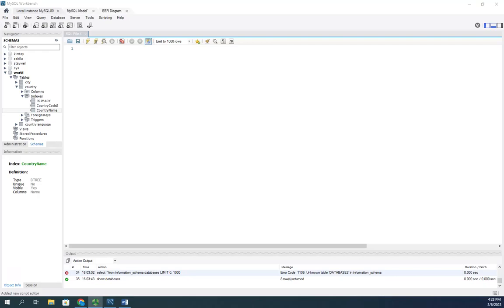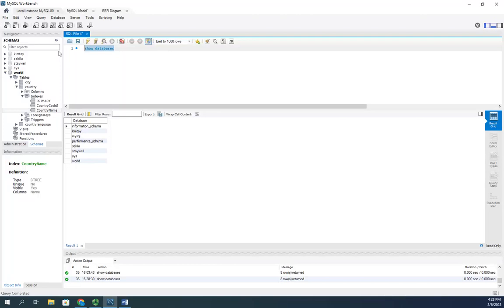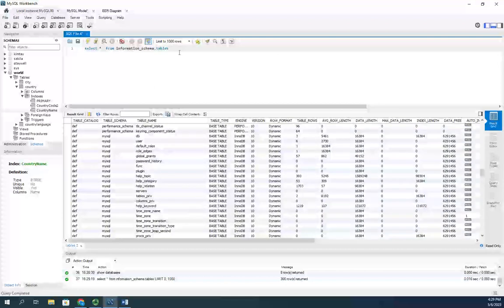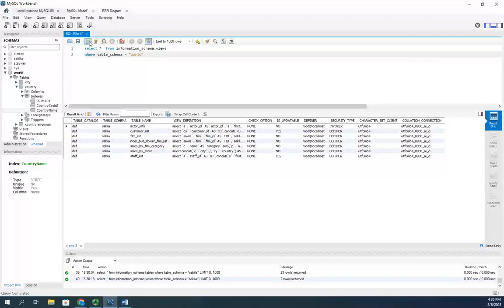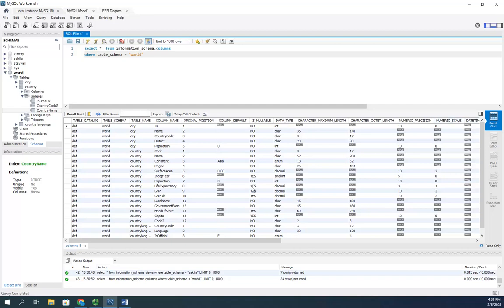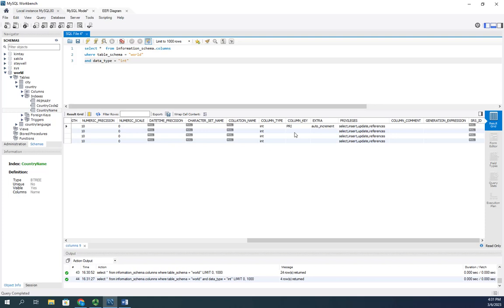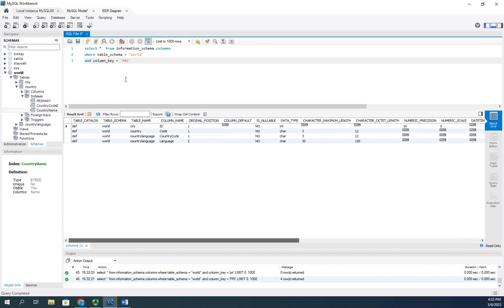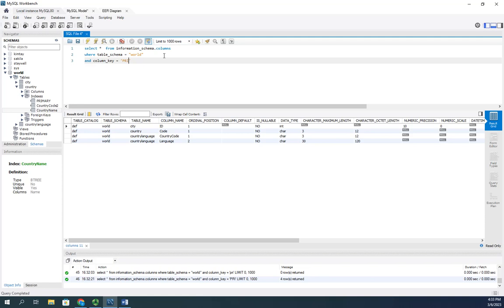Querying the INFORMATION_SCHEMA in MySQL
The video demonstrates how to discover information about the tables, views, and columns in your database by querying the INFORMATION_SCHEMA.